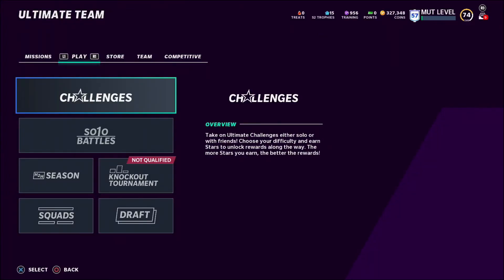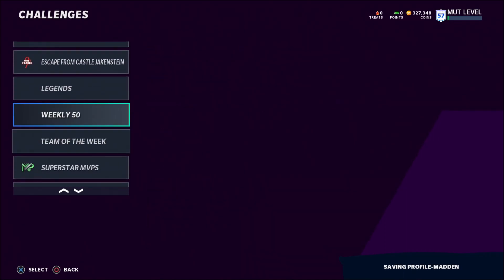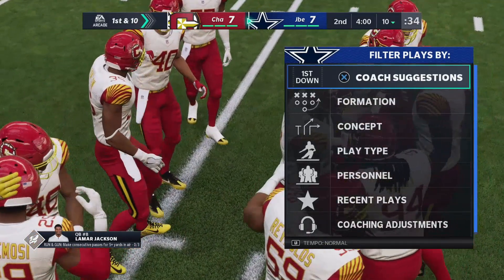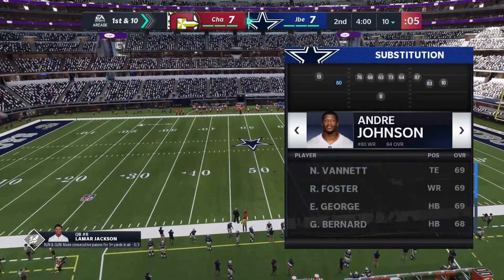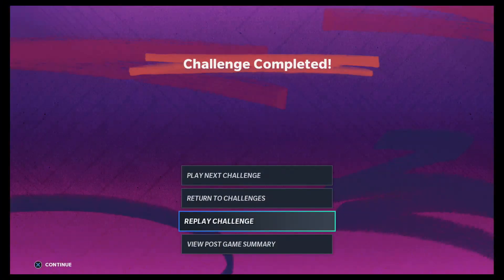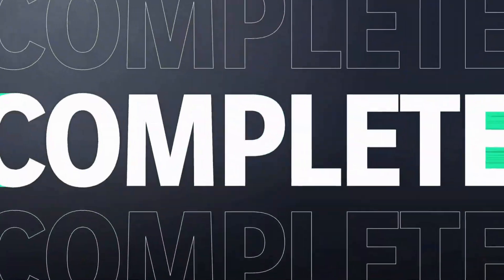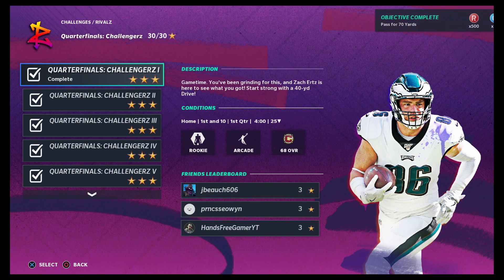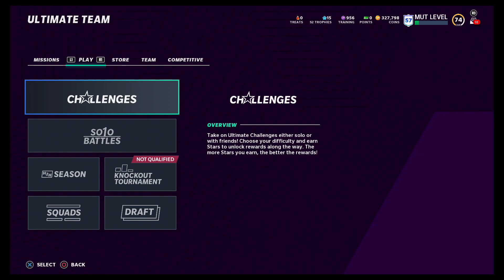FASTEST WAY TO LEVEL UP IN MADDEN 21! DO THIS NOW! LEVEL UP FAST! | madden 21 ultimate team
Fastest way to level up in madden 21! In this video I show you the best challenge to do to get xp and how to do it to get the most xp the fastest!

CHANNEL INTRO: i upload madden videos daily! I upload a bunch of different types of madden videos, mostly ultimate team but sometimes I throw in a gameplay tip video or a franchise video every once in a while! But I know you can do anything if you put your mind to it! so please do subscribe and press the bell next to the subscribe button if your new so that way you guys get notified whenever I upload! And it would also help out the channel a lot! Also if you have any ideas for a vid like a coin making method or like any madden vid you think I should upload feel free to comment it and I will give you a shoutout if I do your video idea! :) Thanks for reading this and have a fantastic day.❤️❤️❤️❤️